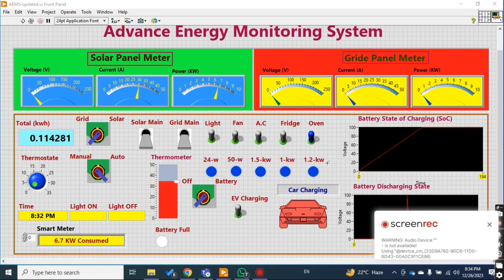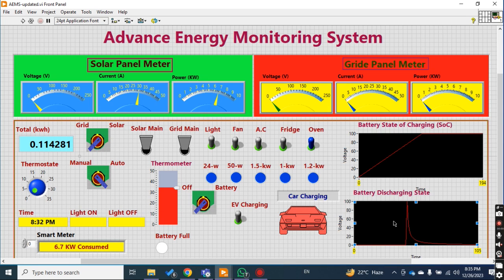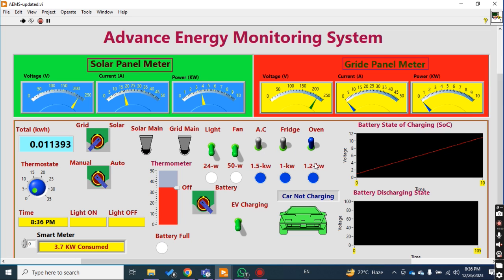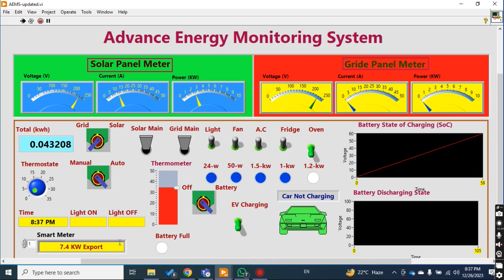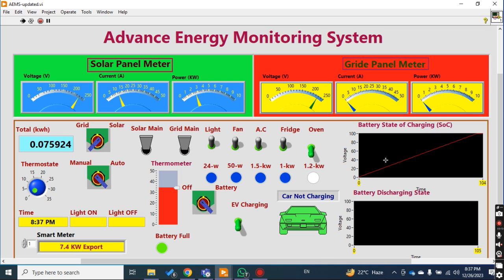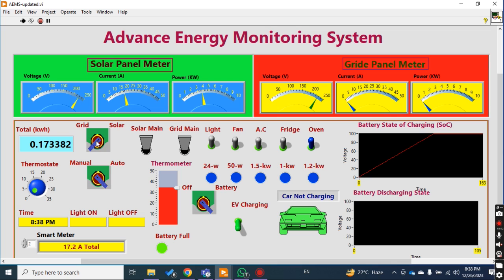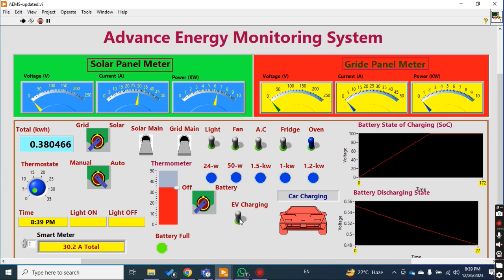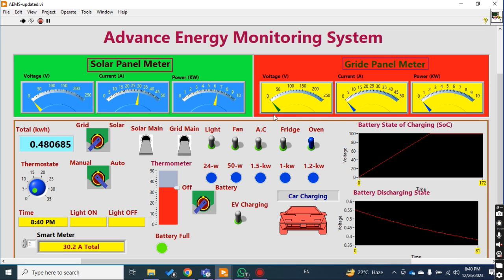LabVIEW: Advance Energy Monitoring System updated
Assalam O Alaikum!
Hello Friends,

--- How to use TDMS Write VI in LabVIEW | How to save data in multiple groups & Channel in TDMS format